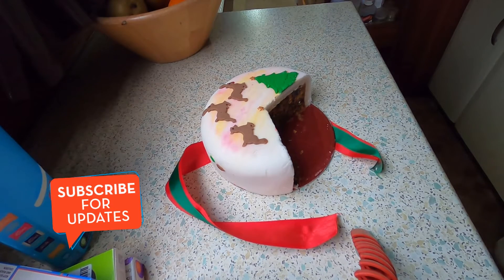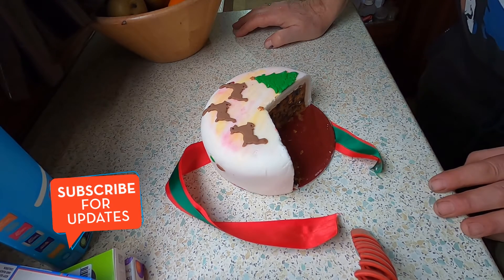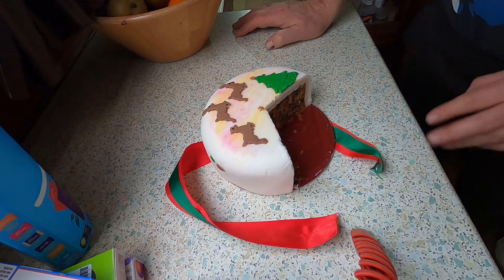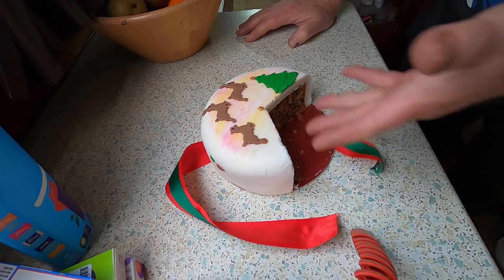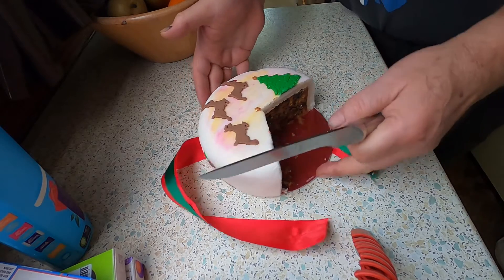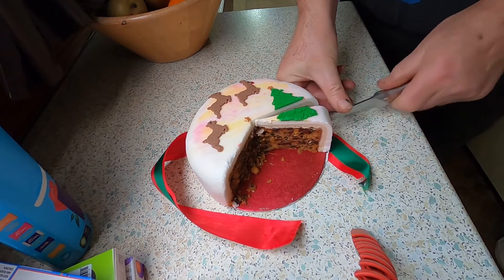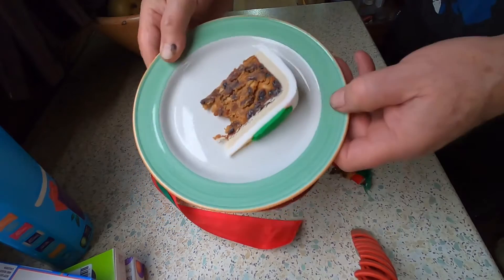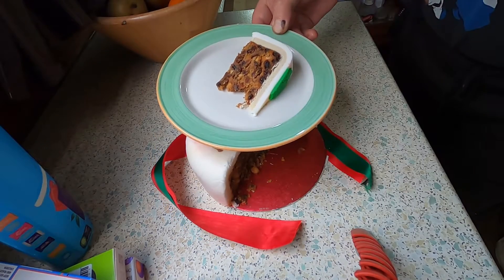Window, Batteries & A Slice Of Cake.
The winter jobs continue this week as Christmas is over and before I get cruising again, or get iced in I need to get a few things done for my comfort zone. I cover the windows, change out my old dead batteries for some nice brand new shiny ones, whilst enjoying a slice of delicious homemade Christmas cake Not made by me I hasten to add, but by a viewer Brenda. To steal a quote "Brenda does make exceedingly good cakes"